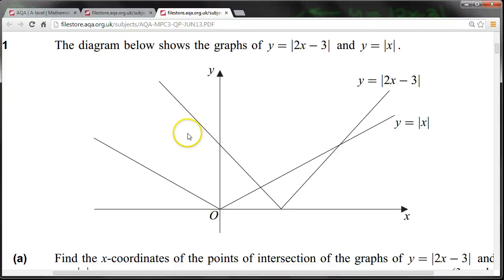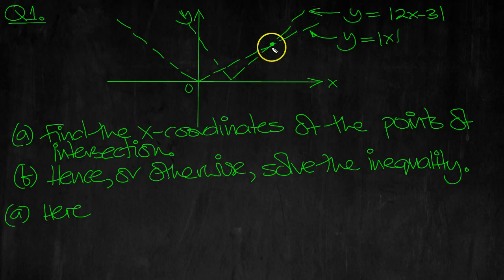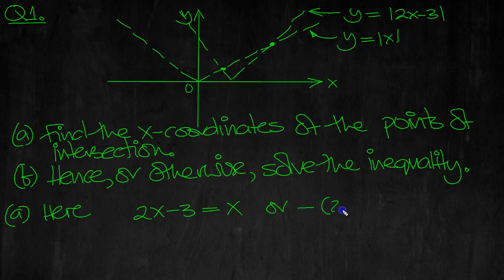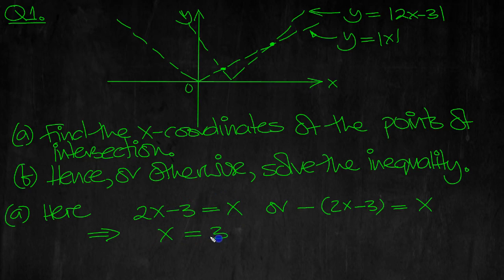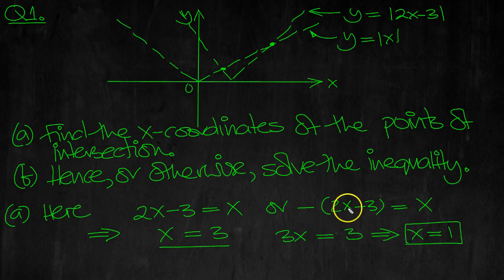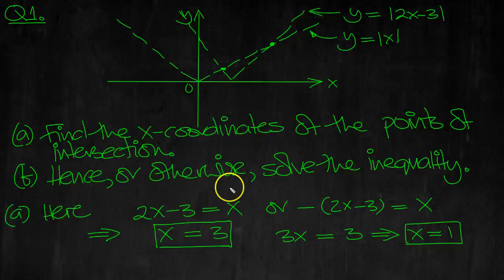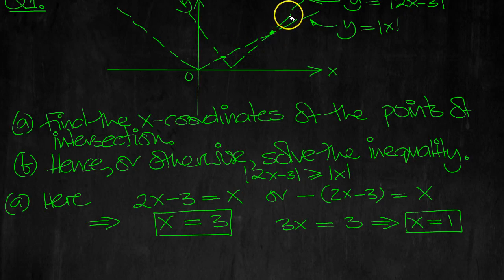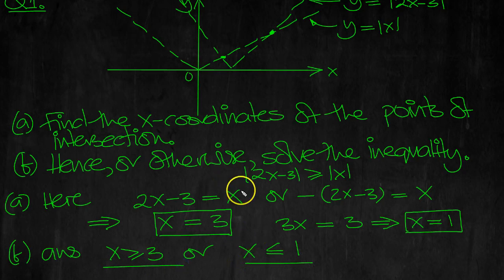C3 AQA June 2013 Q1